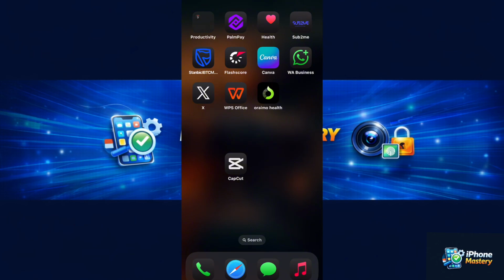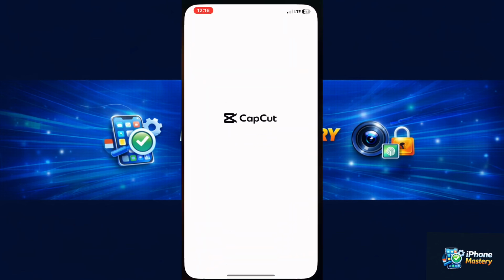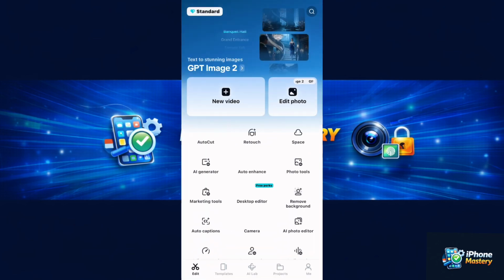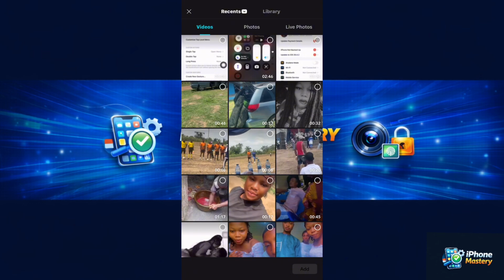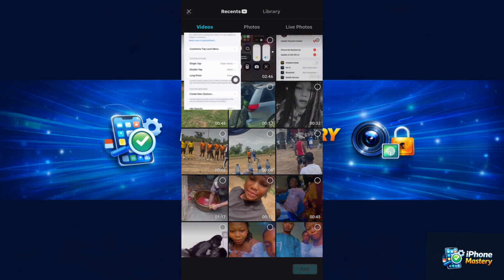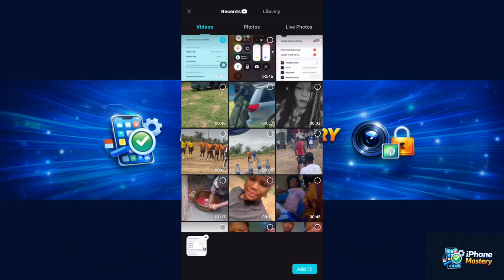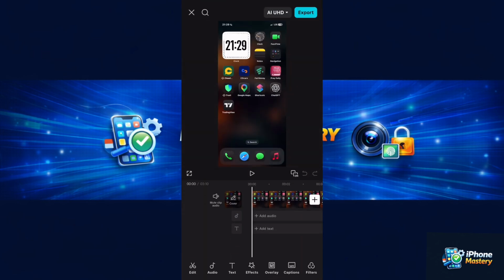How to Import Video in CapCut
Learn how to import video in CapCut step by step in this beginner-friendly tutorial. Whether you're using iPhone or Android, this guide will show you how to add videos to CapCut quickly and start editing like a pro.

In this video, you will learn:
- How to import videos into CapCut
- How to add media files in CapCut
- Beginner tips for using CapCut

CapCut is one of the best free video editing apps, and mastering simple steps like importing videos will help you create better content faster.

If you're new to CapCut, this tutorial is perfect for you.